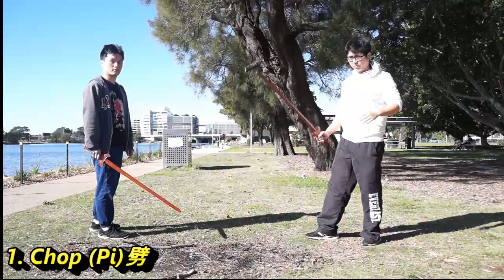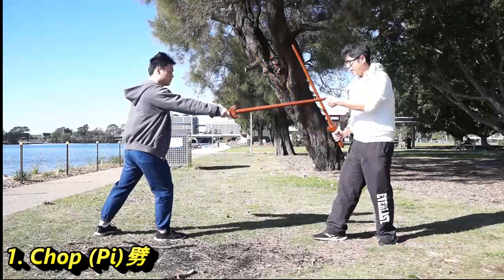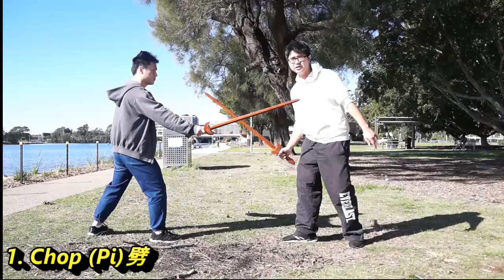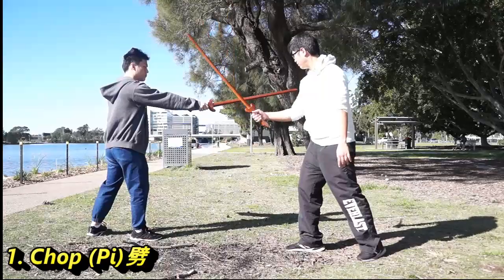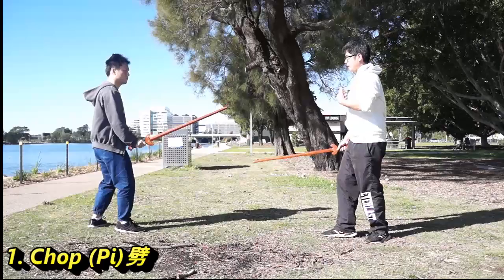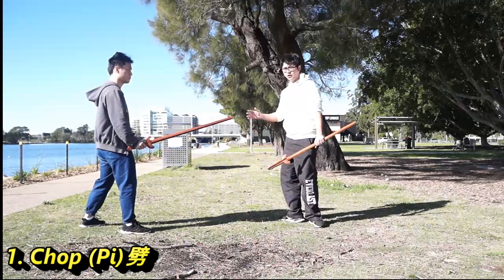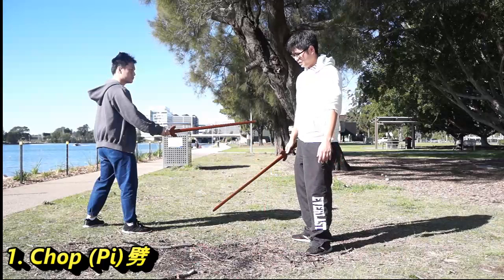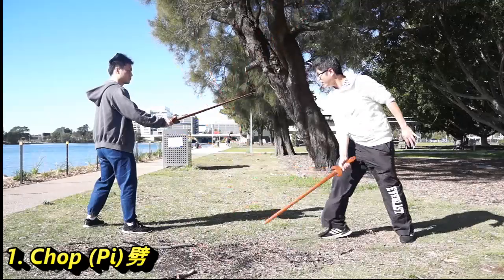Wudang Sword Basic Movement Application part 1: Chop 武當劍單式用法 :劈劍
Wudang Sword Basic movement application part 1武當劍單式用法 1

It is the first application video of Wudang sword movements. This video series will demo all application  basic 30 Wudang Sword movements in Fu style Bagua Zhang System.

Pi(Chop)劈  is the first movement of the 30 basic Wudang Sword movements in Fu style. It is one of the most important movement in our sword taolu(form). Unfortunately, less and less people put their combat intention into their sword movement. I wish these videos can help them to understand the application

Modern Wudang Swordsmanship (武當劍法)are introduced by “Magic Sword” General Li JingLin (李景林) in 1920s. General Li met and learnt Wudang Swordsmanship from a Wudang Sword Master Song WeiYi (宋唯一)from 1922. Ji(Strike), Ci(Stab), Ge(Block), Xi(Wash) are four main techniques in the original Wudang sword techniques which is taught by master Song WeiYi. General Li JingLin introduced these swords techniques to his soldiers, after he created his swordsmanship company(劍術連) in the army. Fu Style Internal martial arts founder Fu ZhenSong was one of the member  in the Swordsmanship company.  General Li also invited other swordsmanship teachers such as Xing Yi Master Sun LuTang, Bagua Zhang Master Jia QiShen to his swordsmanship company as an adviser.  From numerous sword sparring and experiments inside the swordsmanship company in the army, general Li and his crews extracted and analysed the practice movements. They developed 13 main techniques and called “Wudang swordsmanship 13 techniques (Wudang Jian Fa Shi San Shi武當劍法十三勢)”